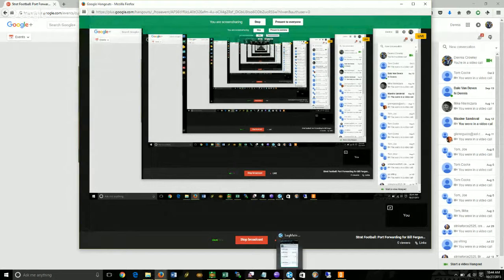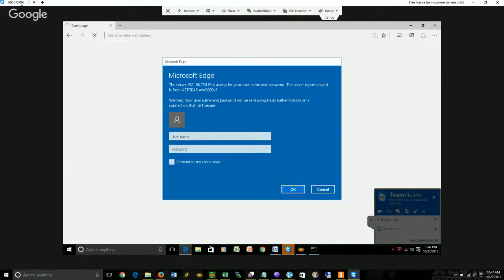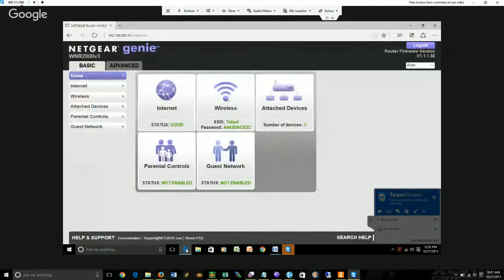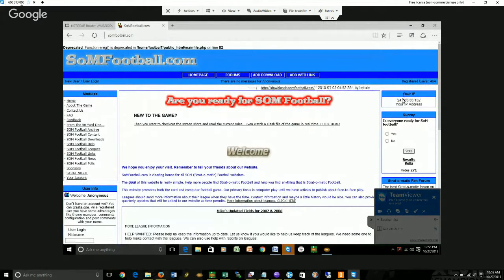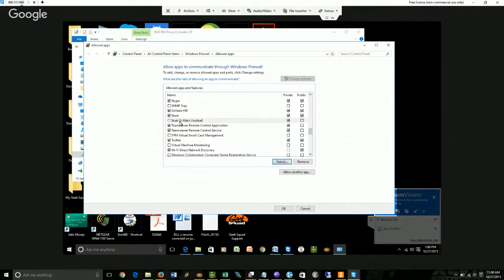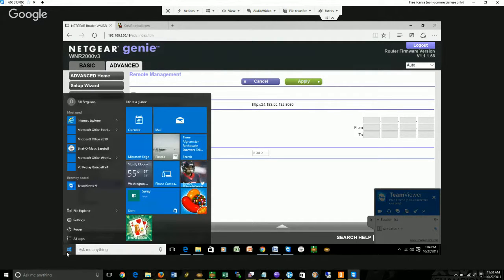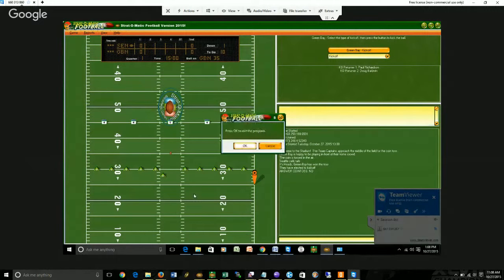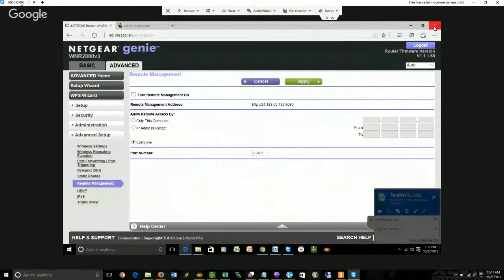Strat Football: Port Forwarding for Bill Ferguson